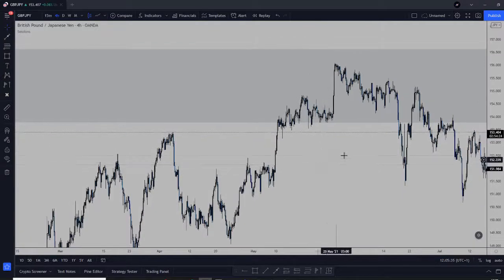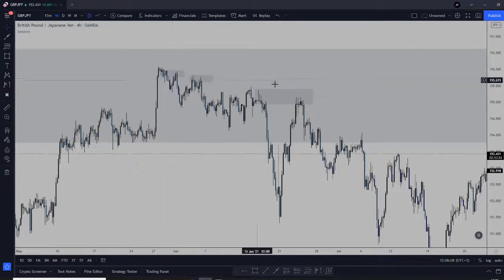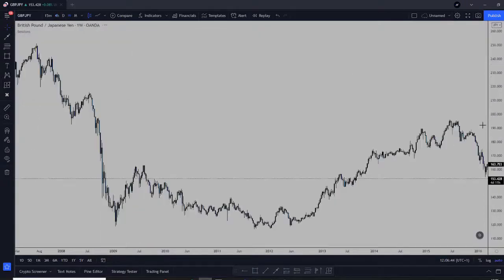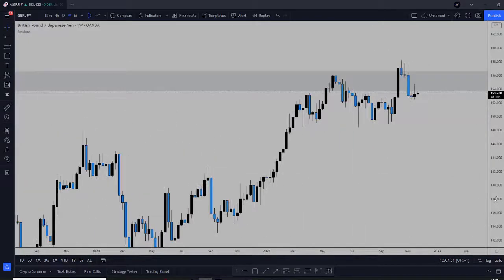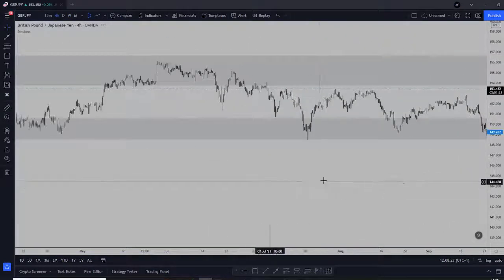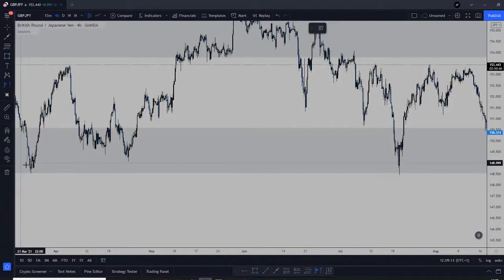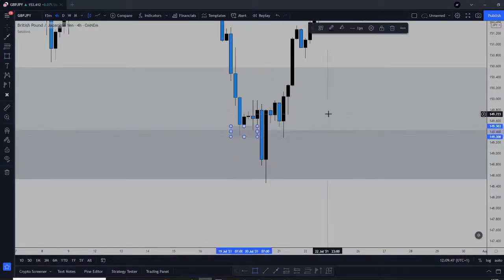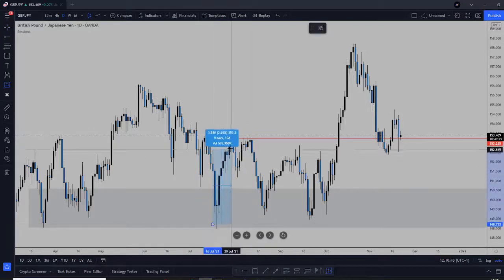The BEST Way to Swing Trade Using Supply and Demand!